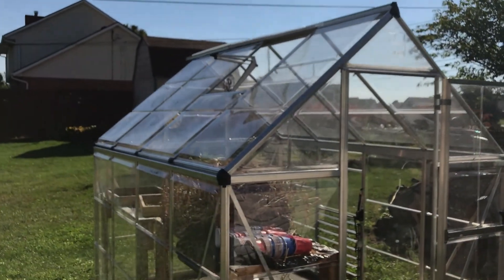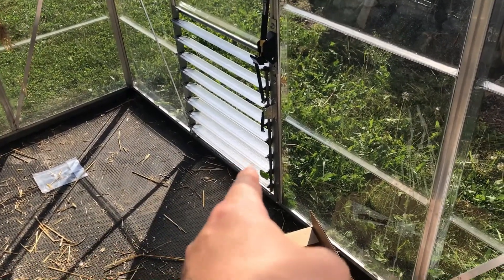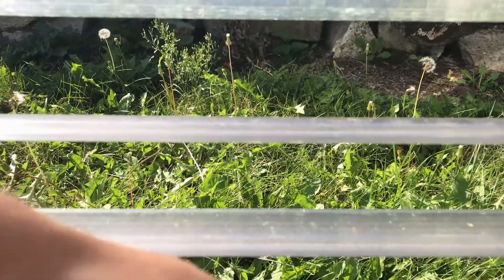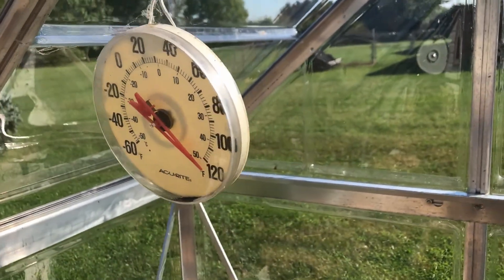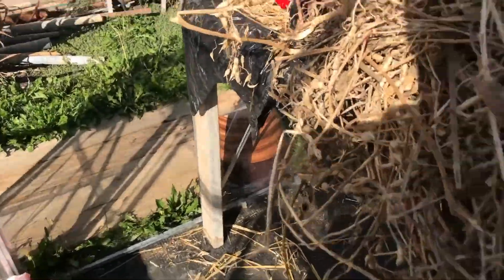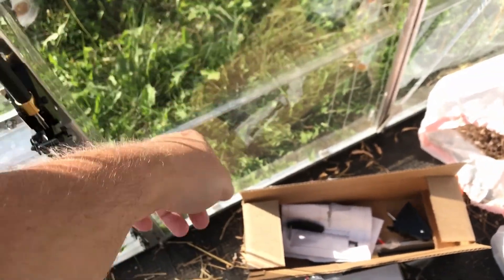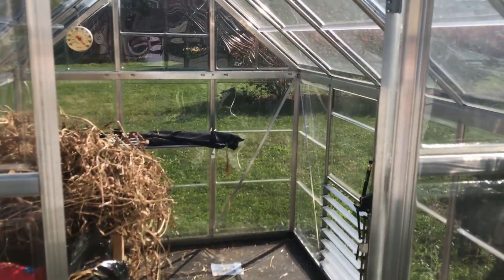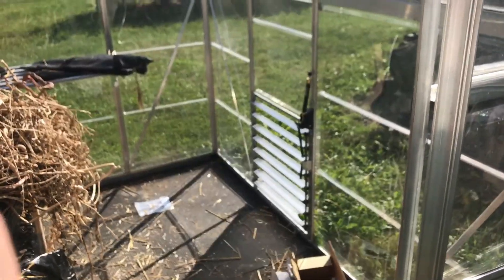It Works!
Looks like the automatic opener for my side window louver works like a charm.  It should help moderate the temperature a bit during warmer days.  The next upgrade will either be a better temperature gauge or a small fan to increase the airflow in the greenhouse.